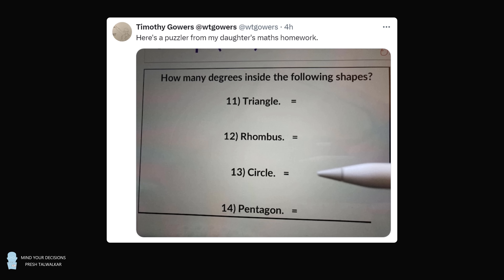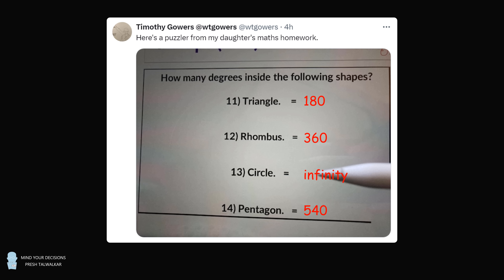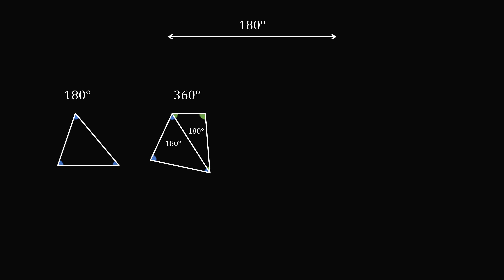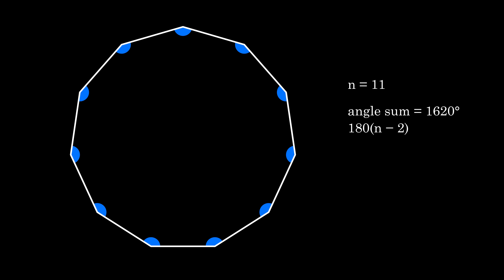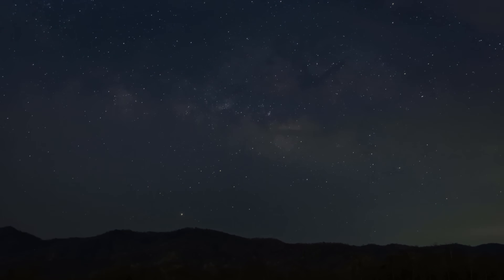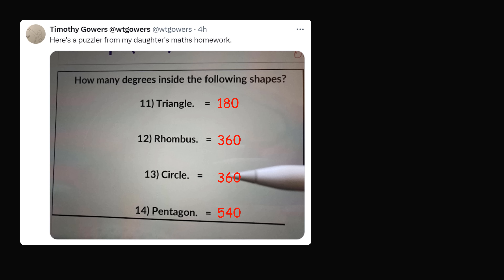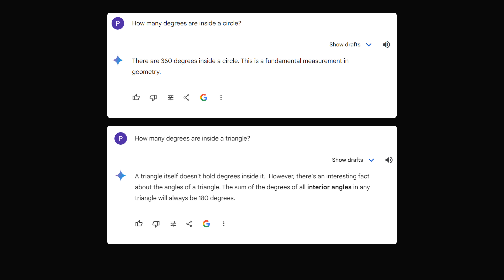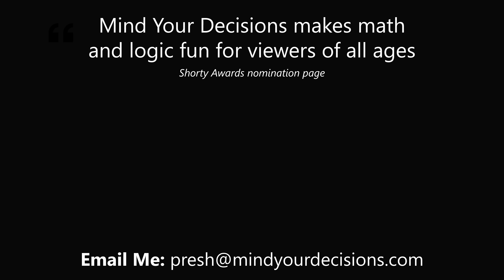Famous mathematician puzzled by child's homework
How many degrees are inside of a circle? This sounds like a simple question, until you think about it carefully.

Kalendereinteilung im Grab des Senenmut (TT353); astronomical ceiling in the tomb of Senenmut (TT353)
21 Homographs That'll Make Your Facebook Friends Scratch Their Heads

2017 Shorty Awards Nominee. Mind Your Decisions was nominated in the STEM category (Science, Technology, Engineering, and Math) along with eventual winner Bill Nye; finalists Adam Savage, Dr. Sandra Lee, Simone Giertz, Tim Peake, Unbox Therapy; and other nominees Elon Musk, Gizmoslip, Hope Jahren, Life Noggin, and Nerdwriter.